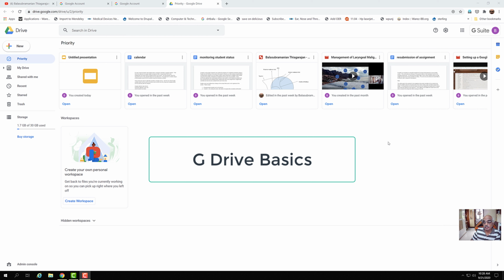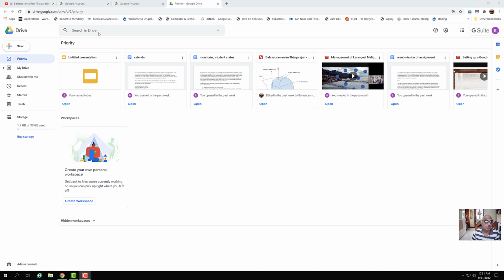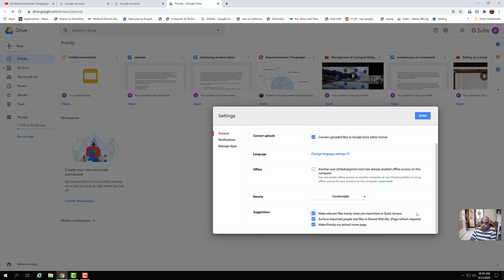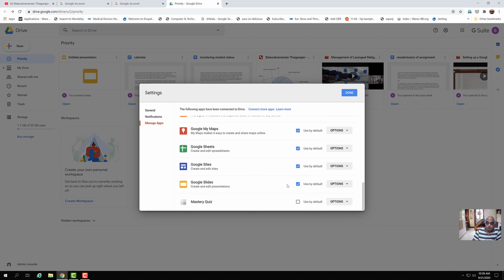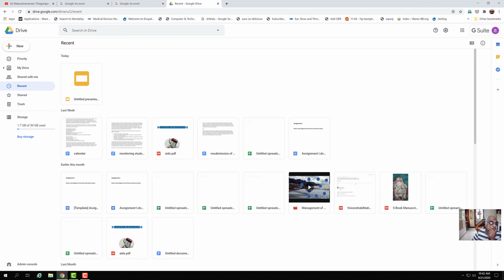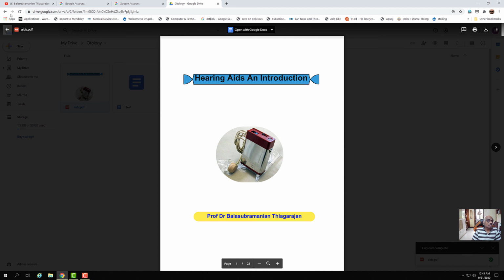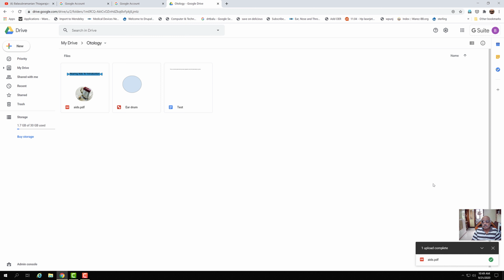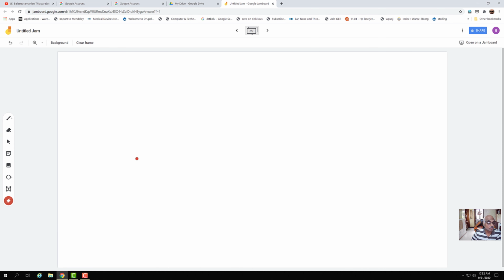G Drive Basics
This video clipping explains the basics of G Drive